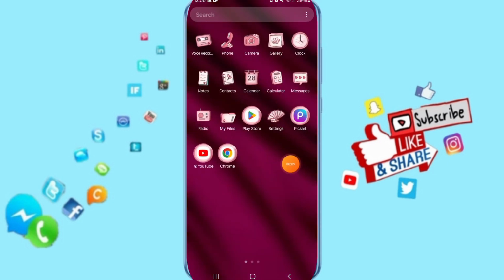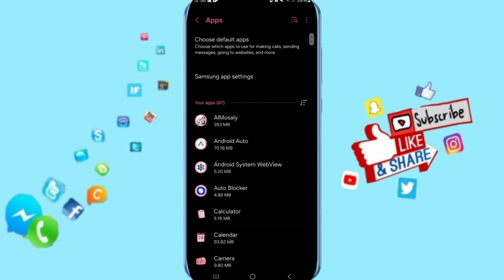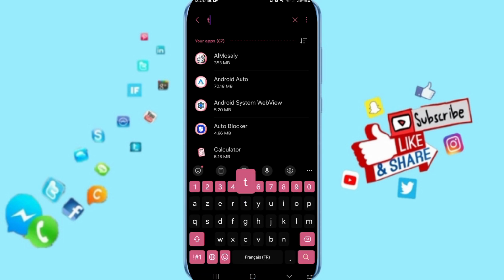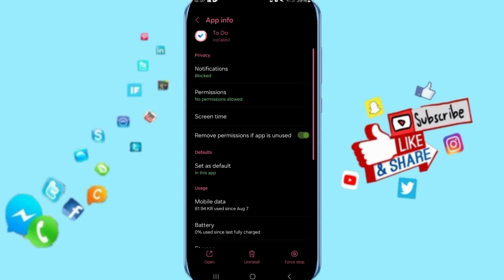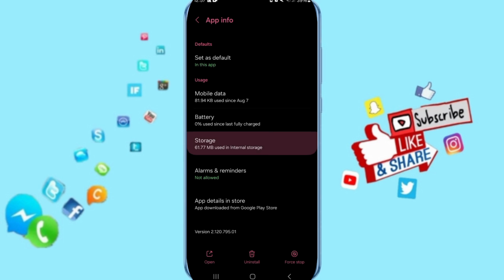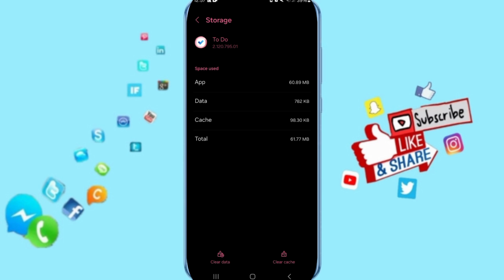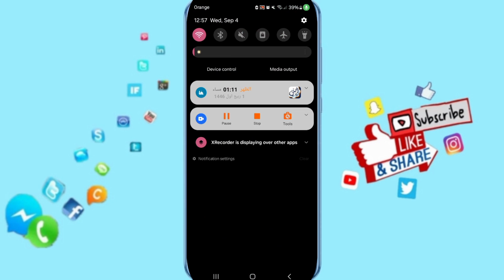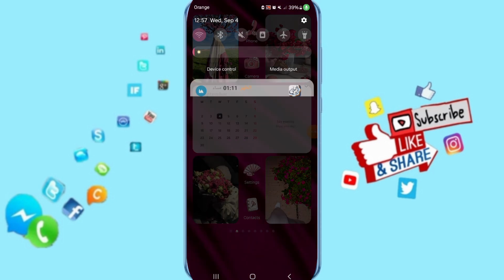How To Fix And Solve It's Not Working On Your Device On Microsoft To Do Lists App | Final Solution